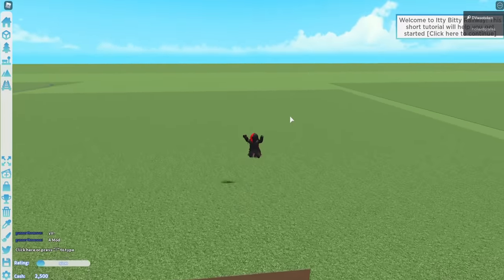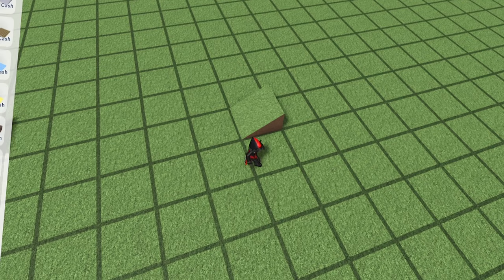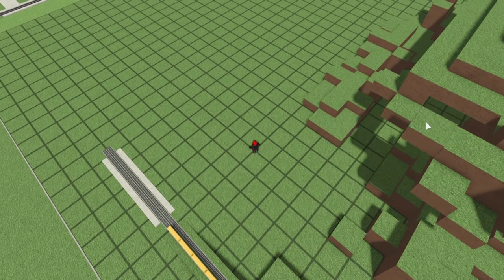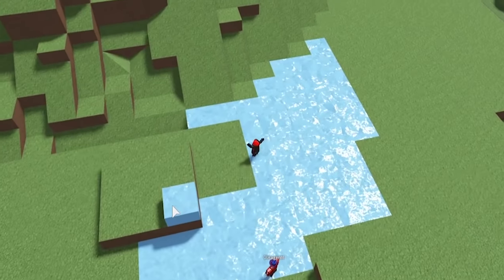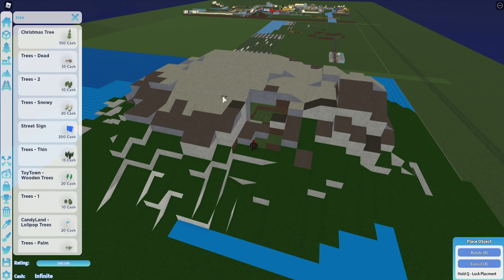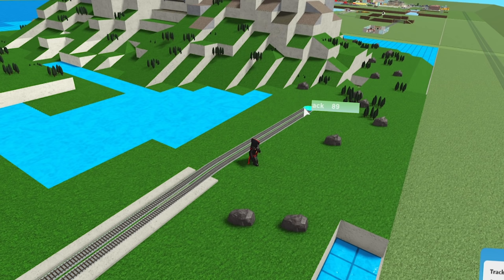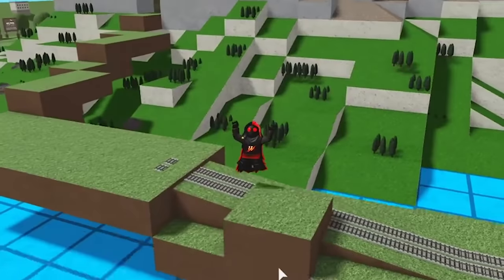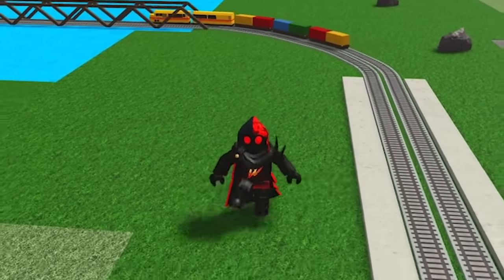Built a Mountain Railroad in Itty Bitty Railway Roblox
I bought all game passes in Itty Bitty Railway on Roblox and built a mountain railroad.